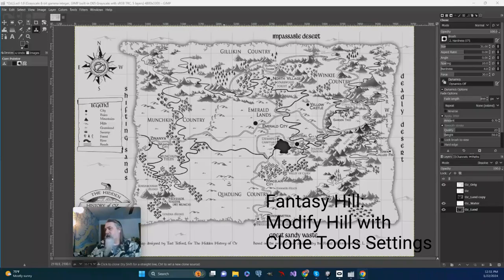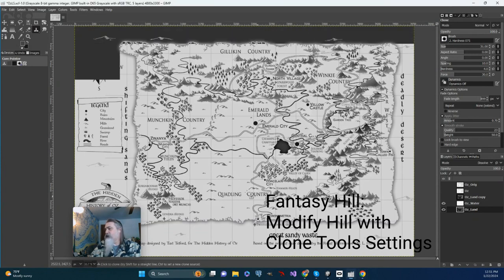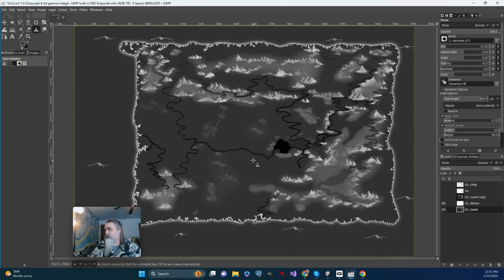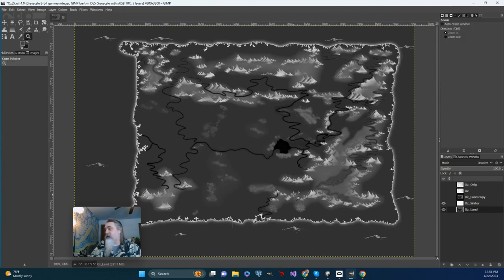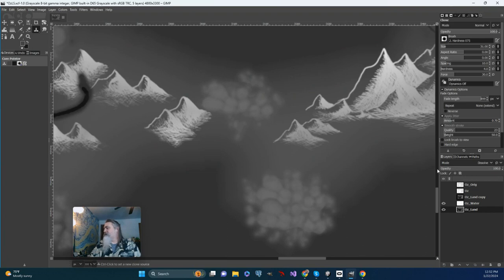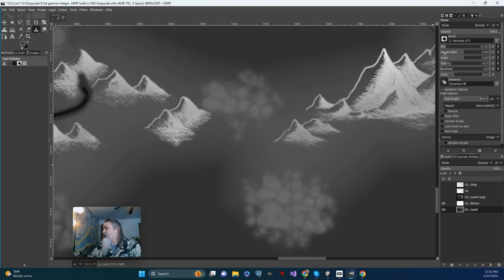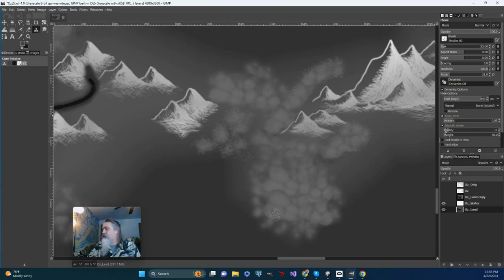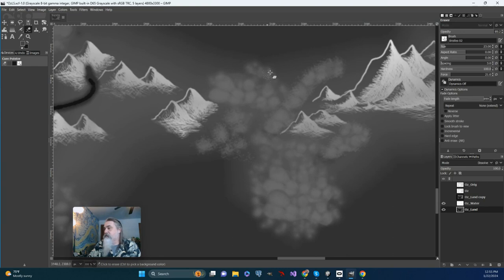Fantasy Hill: Modify Hill with Gimp Clone Tools Settings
Use Gimp's Clone Tool settings to enhance changes to hills in a fantasy landscape height map.